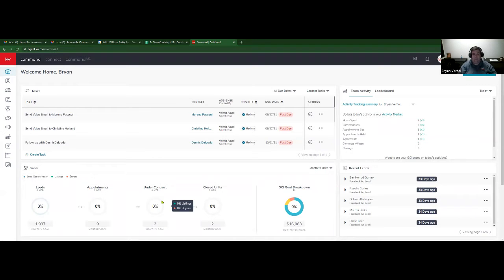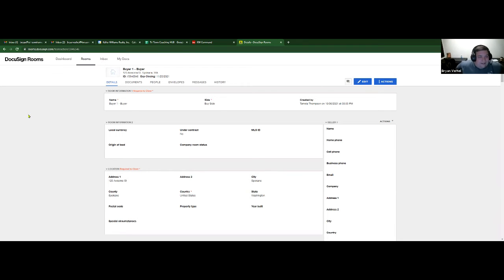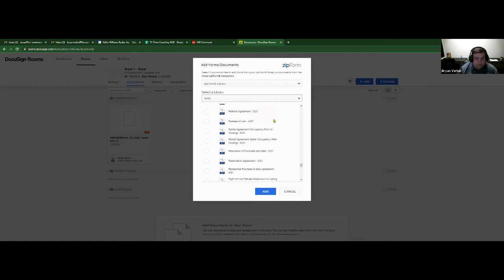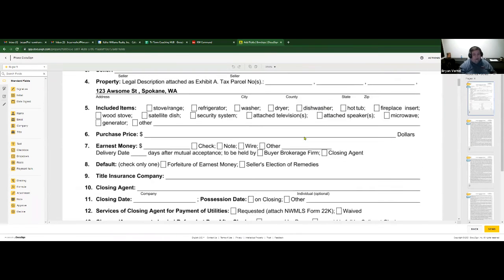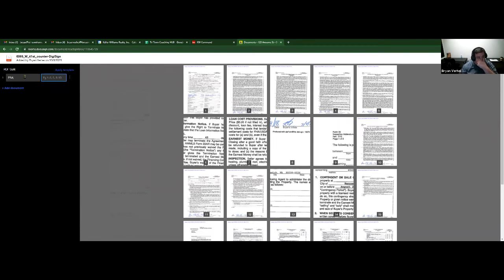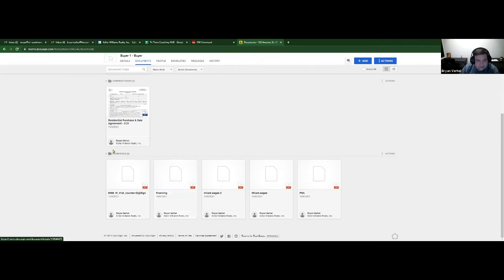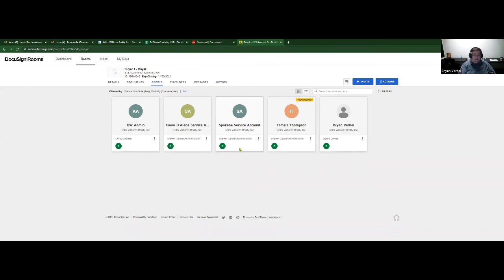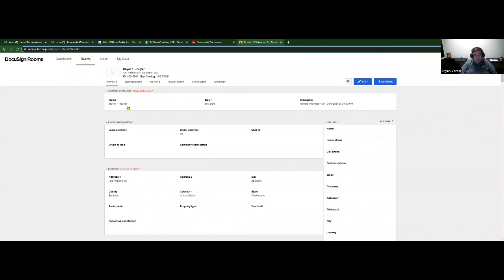Advanced Docusign Tools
Advanced Tools In Docusign to make running your business easier!